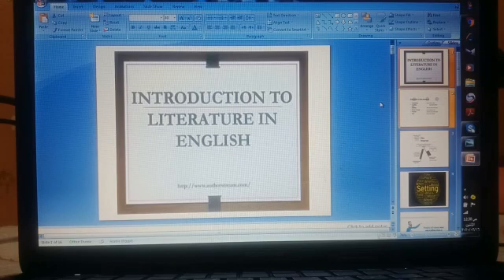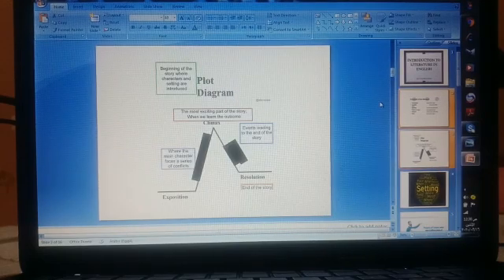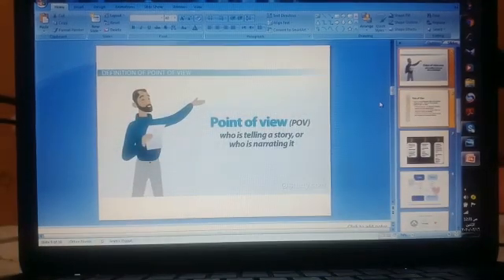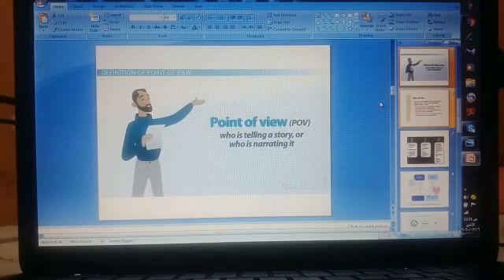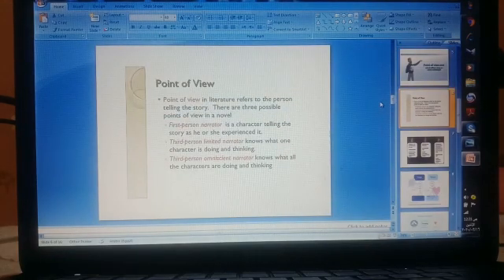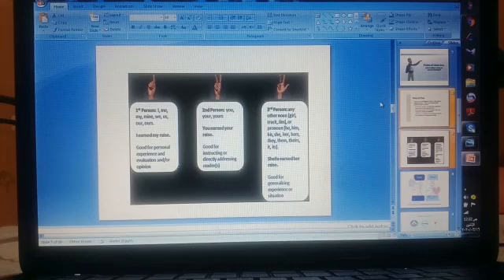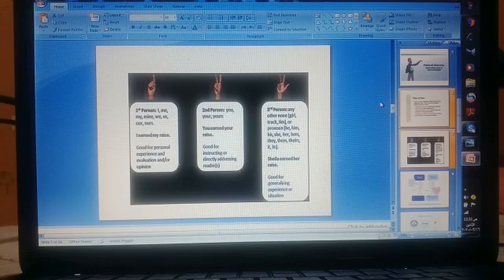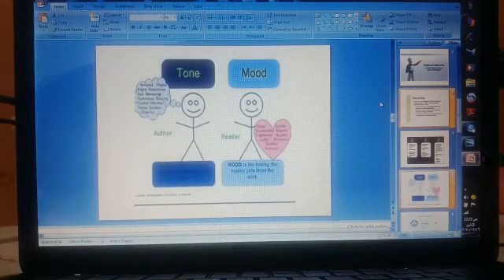grade 10 Int Literature